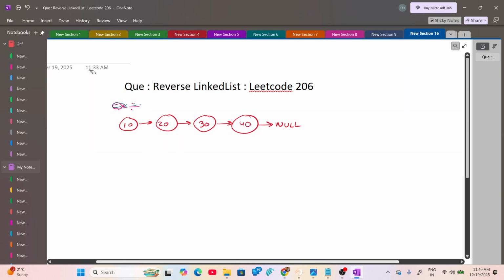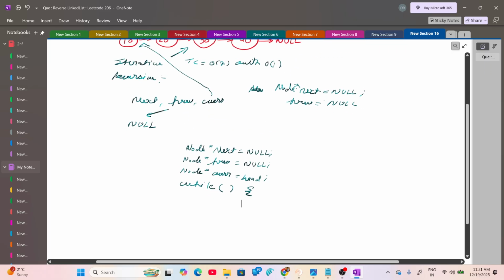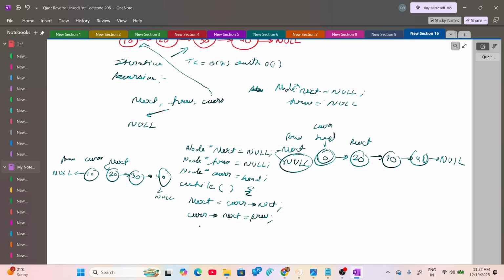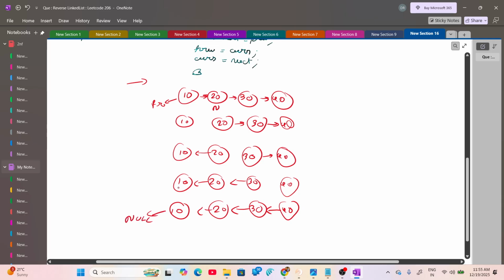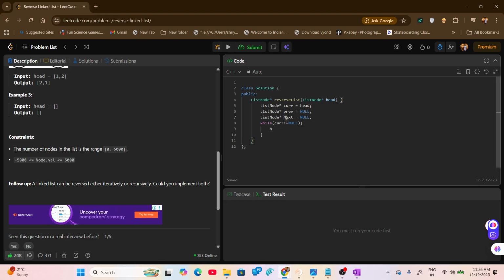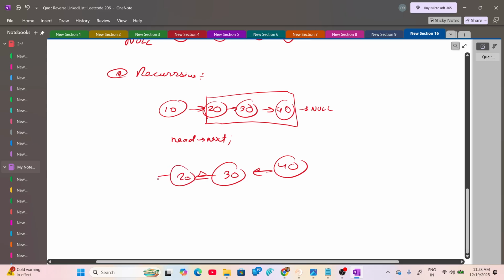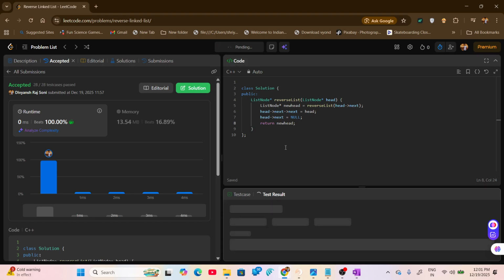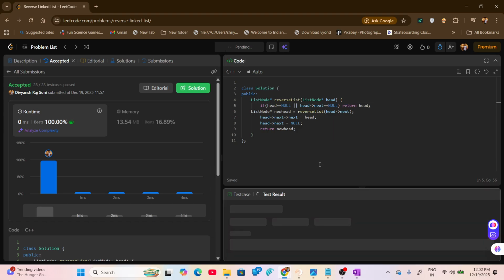LeetCode 206 | Reverse Linked List 🔥 Iterative & Recursive | O(1) Space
📝 Description

In this video, we solve LeetCode 206 – Reverse Linked List, one of the most important Linked List interview questions.

We cover both approaches:

✅ Iterative method (Interview preferred)

✅ Recursive method (Concept clarity)